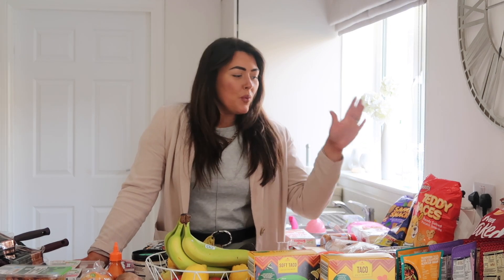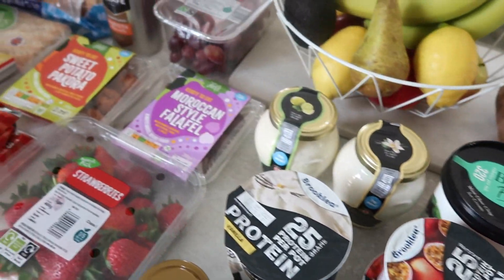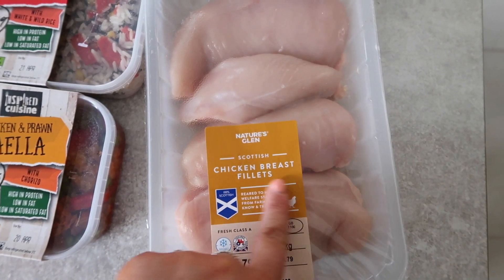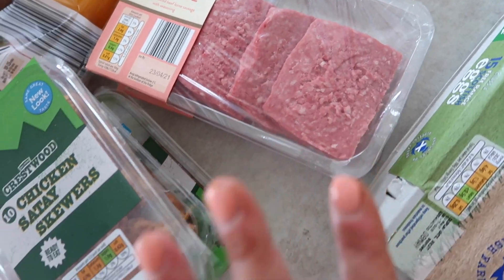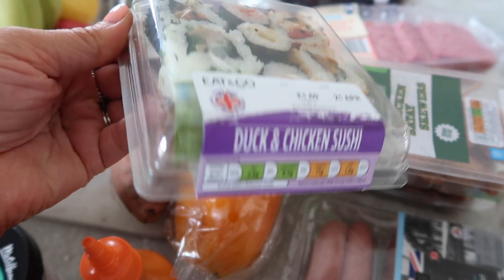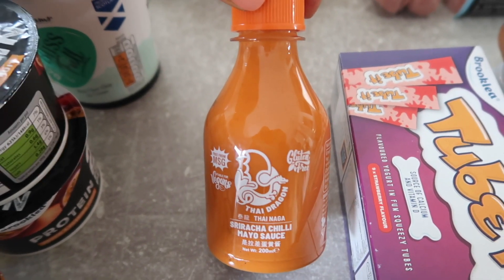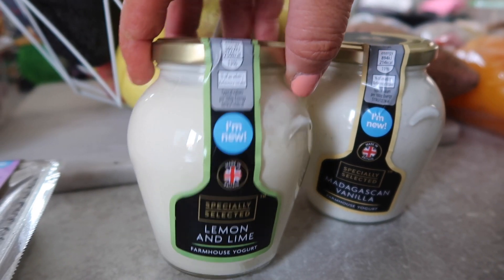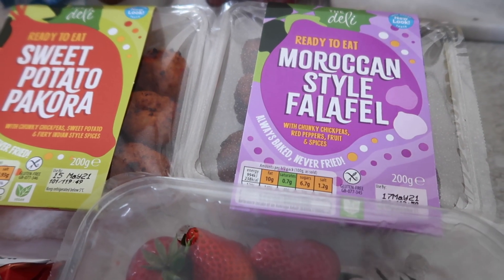FAMILY FOOD SHOPPING HAUL *new in* ALDI UK | Mama Reid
HELLO LOVES!
Welcome to a brand new family food shopping haul. I hope you love.

Ash! xx

NEW VIDEOS TUESDAY, THURSDAY & SUNDAY EVERY WEEK ✨